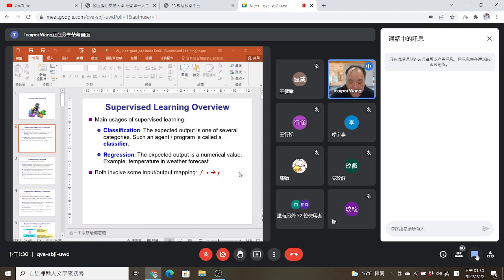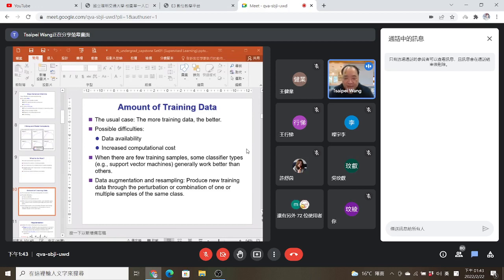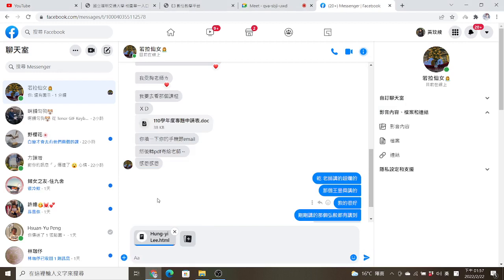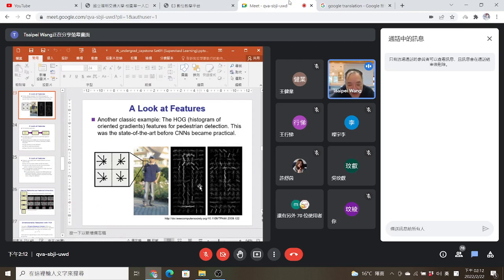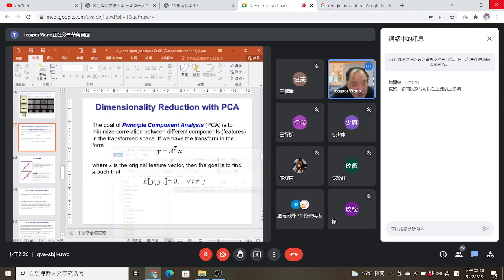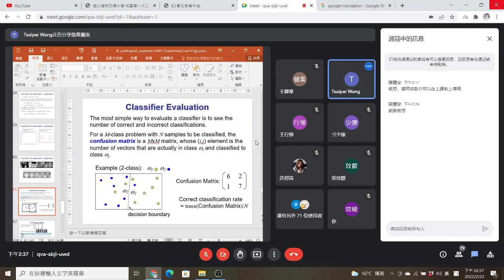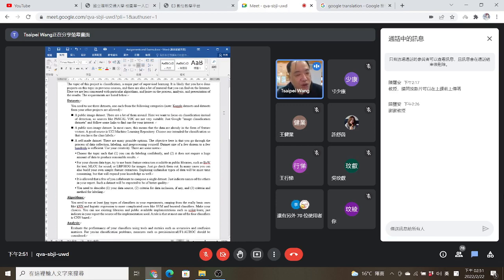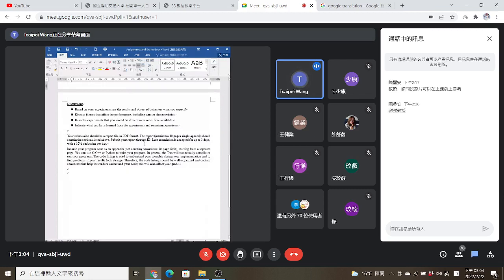人工智慧總整 0222